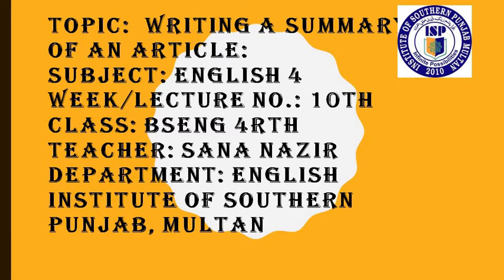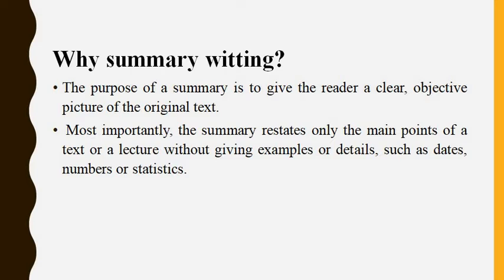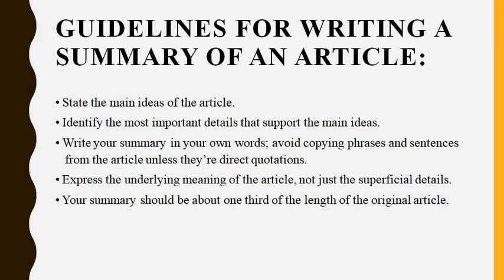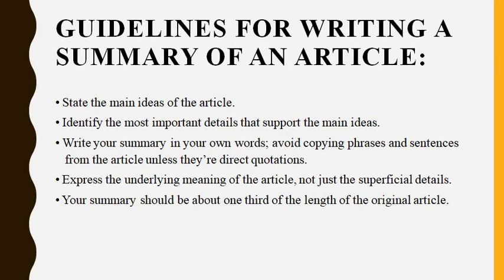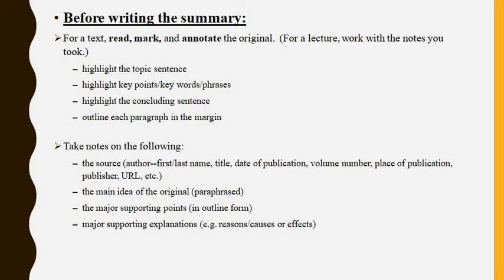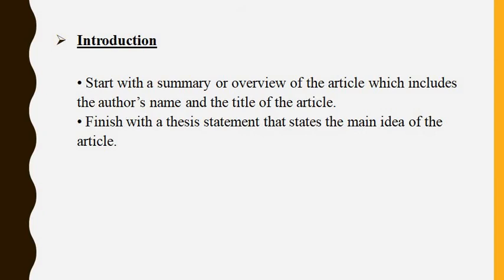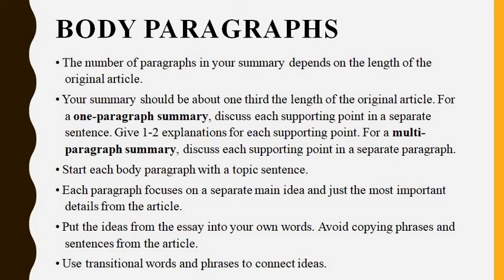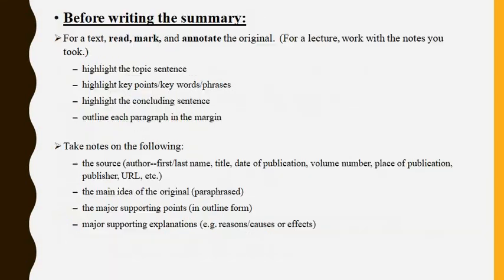english 4 lecture no 11